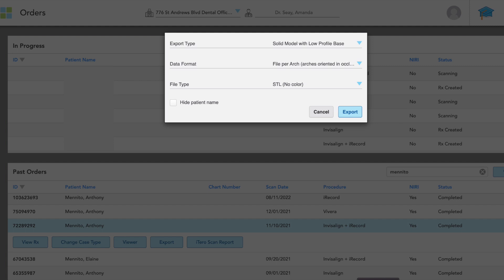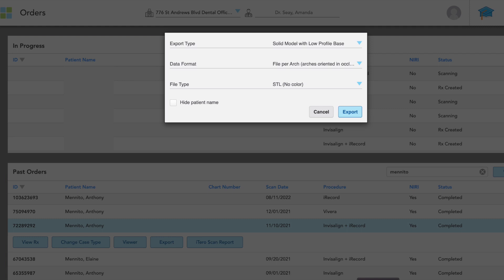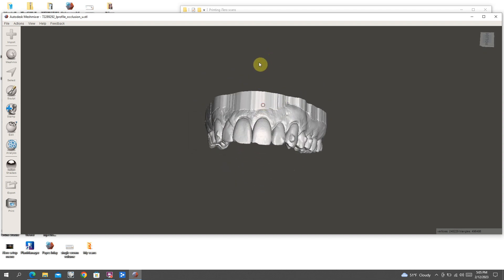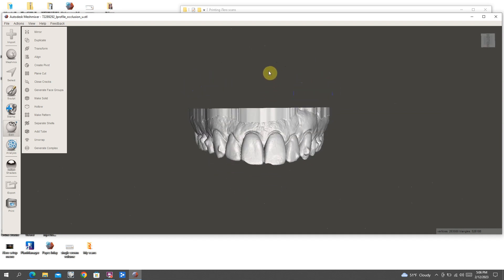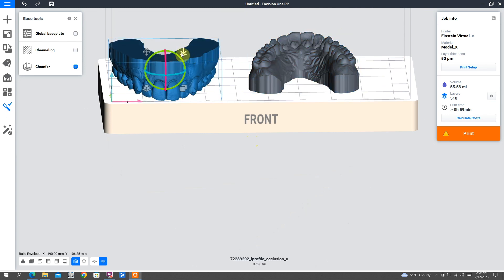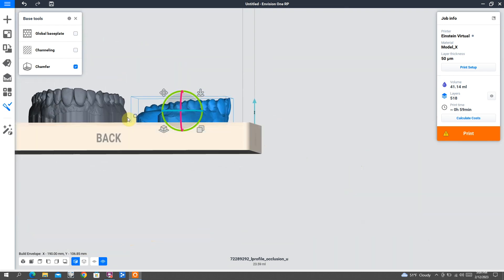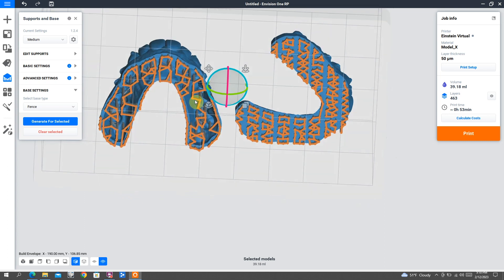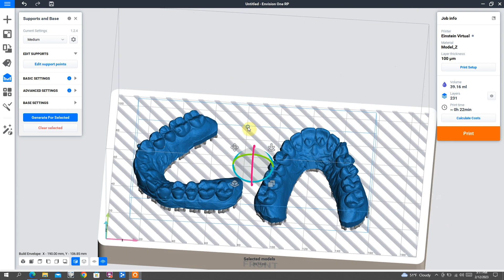Printing iTero Models Efficiently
iTero is a very popular intraoral scanner used in dentistry.  However, it can be unclear how to turn these scans into usable physical models.  In this video Dr. Mennito explains how to do this simply to ensure accurate models with minimal wasted time and materials.